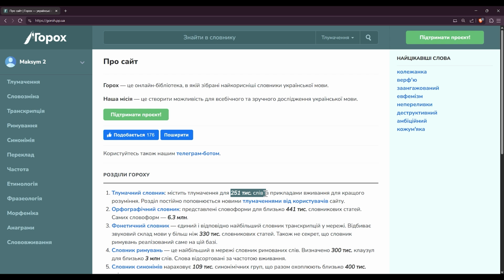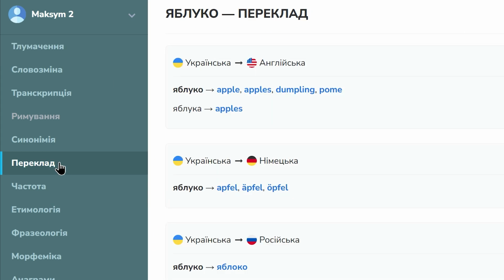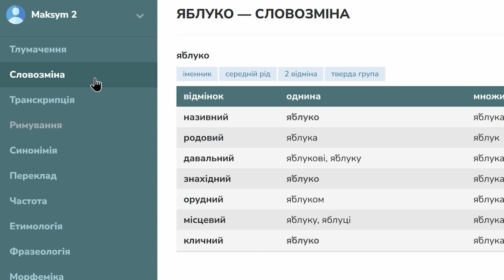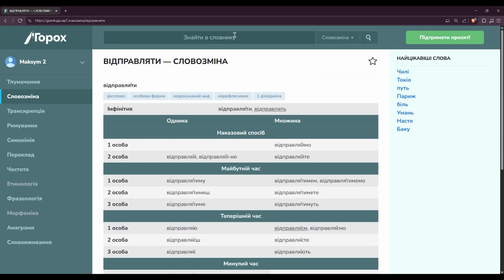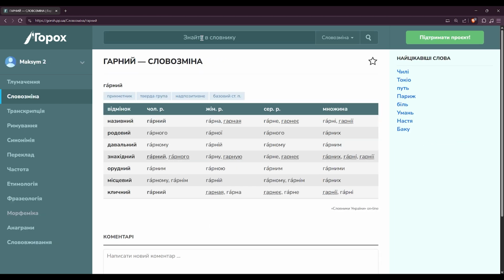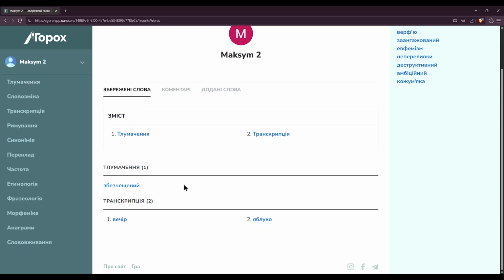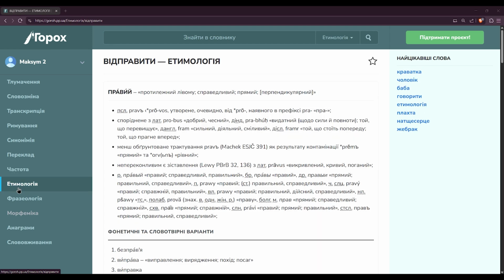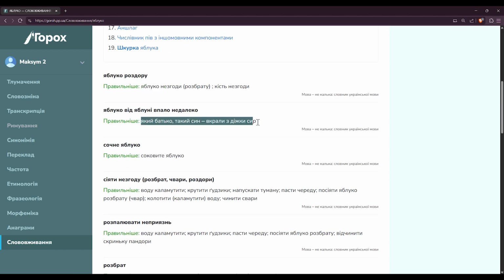Best Dictionary for Learning Ukrainian? Full Review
In this video, I'd like to review a dictionary that, in my opinion, you should start using (if you haven’t already) to learn and improve your Ukrainian — the online dictionary "Горох."

⏱️Timestamps:
00:00 Intro
00:33 Definitions (Тлумачення)
00:57 Translation (Приклади)
01:17 Declension and Conjugation Charts (Словозміна)
02:42 Transcription (Транскрипція)
03:01 Favorites (Збережені)
03:14 Quick review of other sections